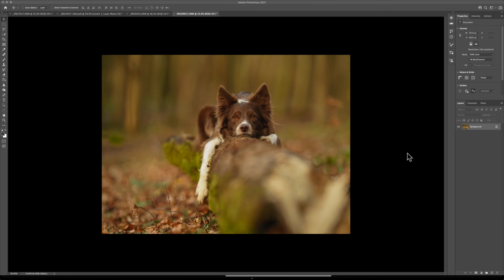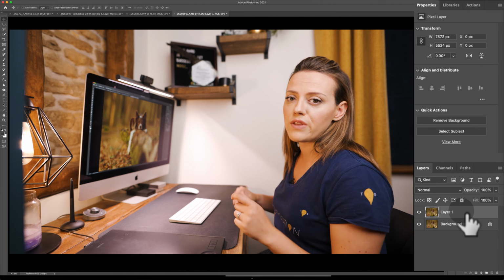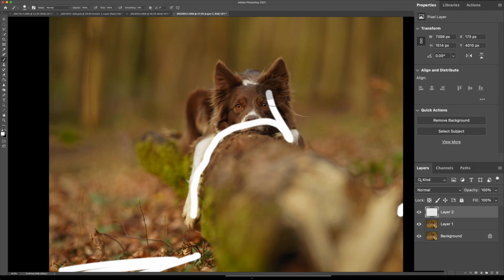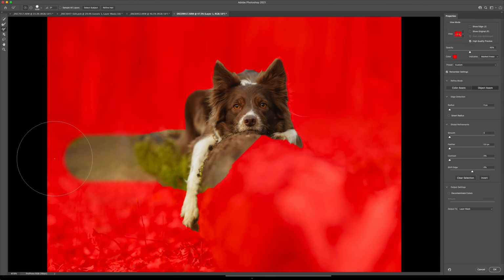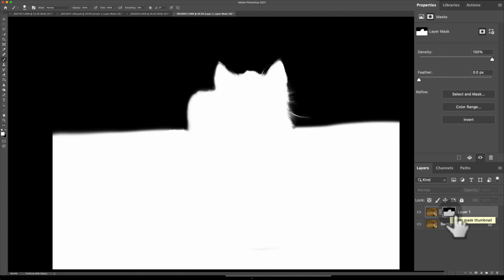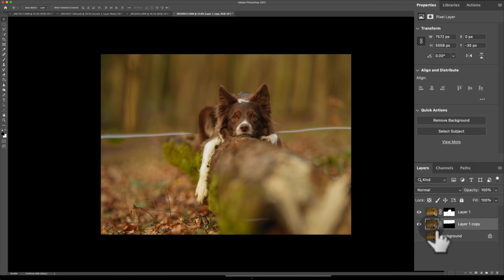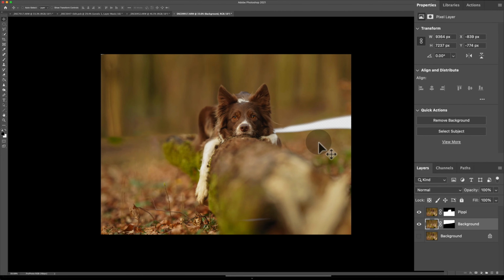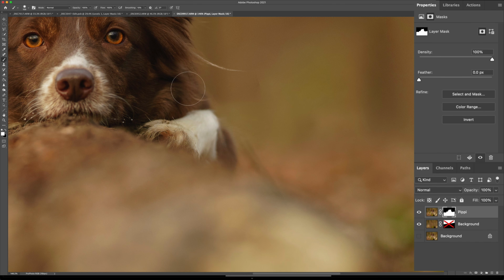Advanced Photoshop Tutorial: Straightening Backgrounds | How to straighten trees behind subjects 🌲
Recently we had a request in the Request Box from @jadekcphotography to cover "how to straighten trees that are leaning one way or the other behind a straight subject in Photoshop". This is a super-specific situation for a photoshop tutorial and I think many would come at this in different ways, but to answer that specific request, this video is here.

A rundown of this photoshop tutorial in brief:

Step 1: Split your subject from the background
Step 2: Straighten and extend the background as required
Step 3: Blend the two together as desired

There is a blog post on this topic, that's here: TBC

❖ 1 x in-depth individual monthly critique